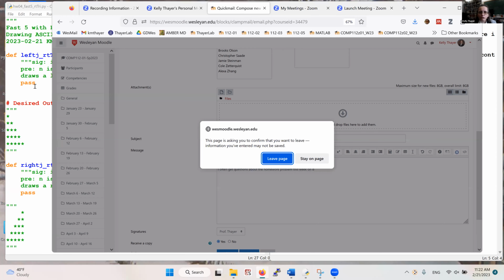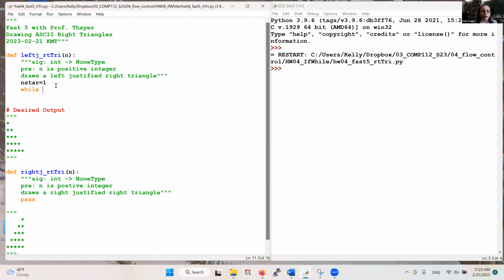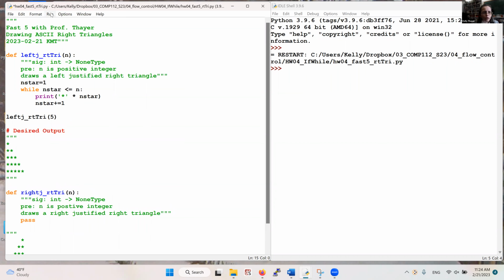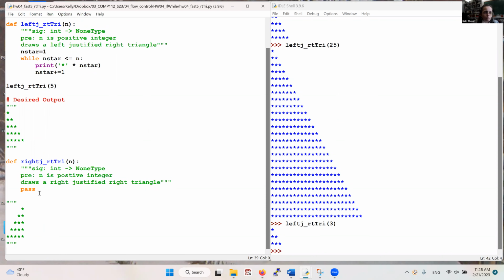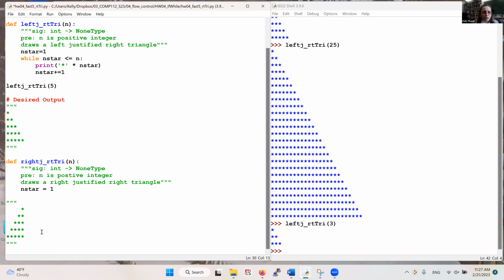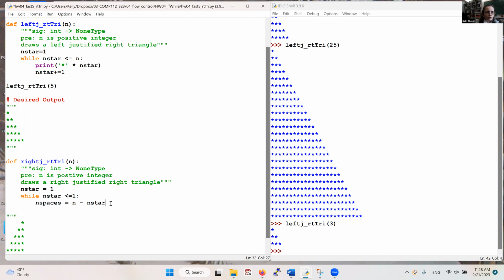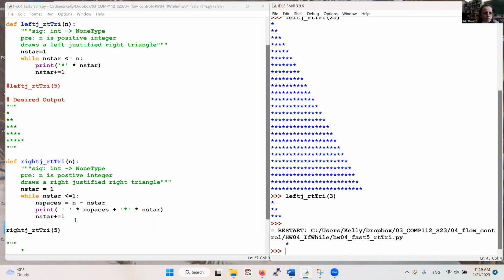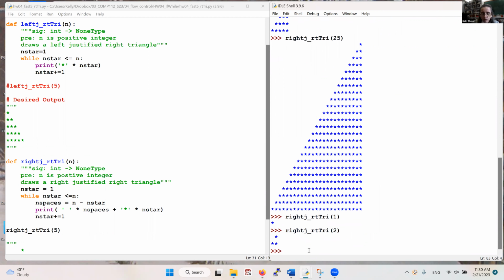GMT20230221 rtTriangles Recording 3840x2160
Hello and welcome to another Fast Five with Prof. Thayer! In this video we tackle TWO problems (each in 5 mins or less) regarding drawing ascii right triangles using looping.  I will share the code in the description below.  Prof. Thayer